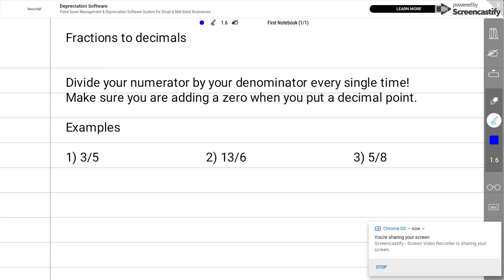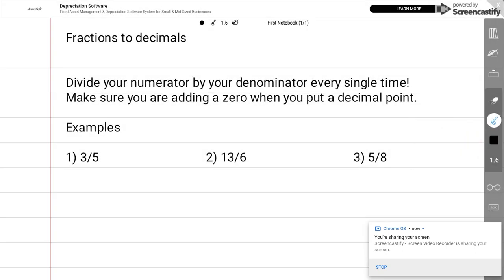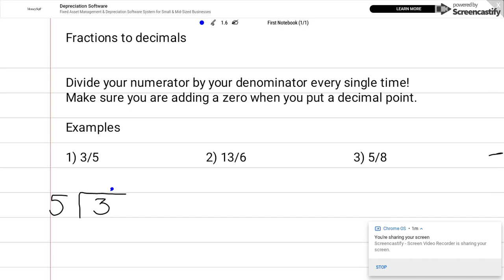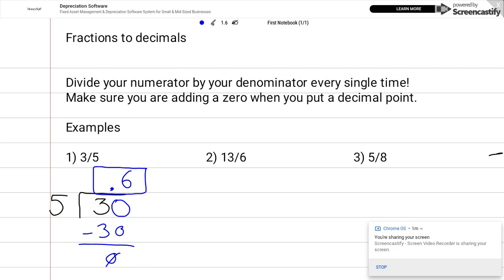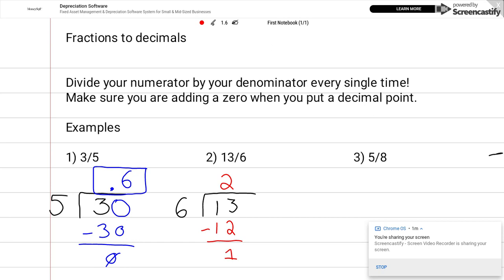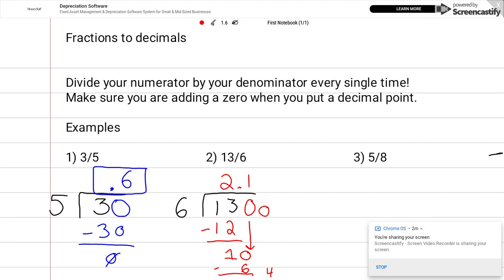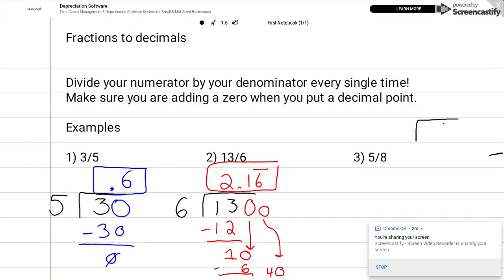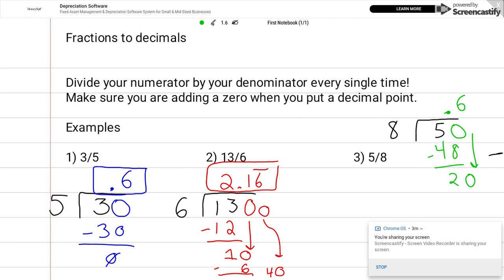Converting fractions to decimals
Hey guys! In this video, I go over how to convert a fractions into a decimal. Make sure you like and subscribe for more and leave a comment below if you have any questions for me and share this video with a friend who you think would benefit from this tutorial!